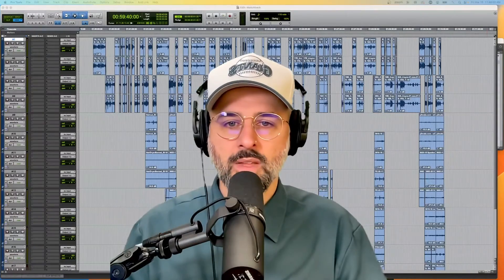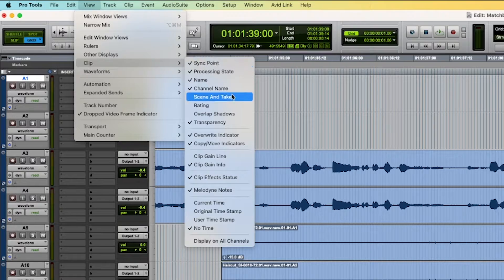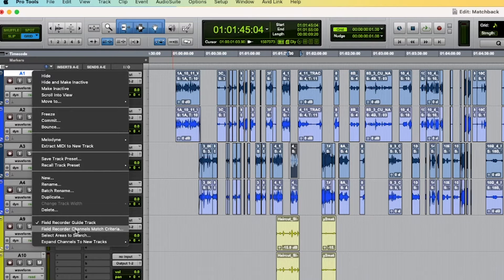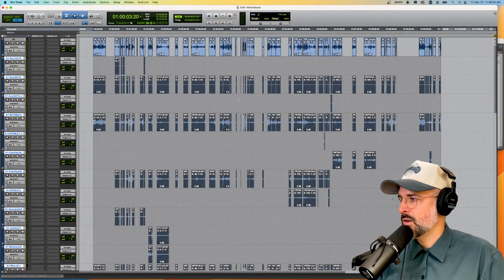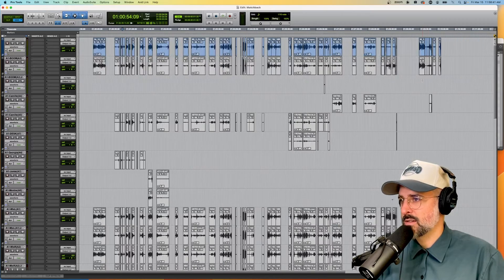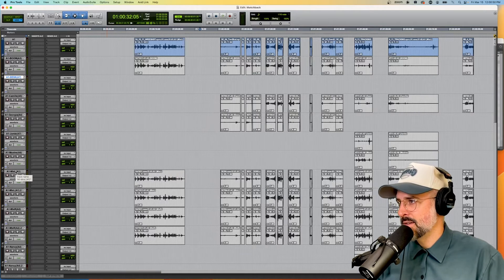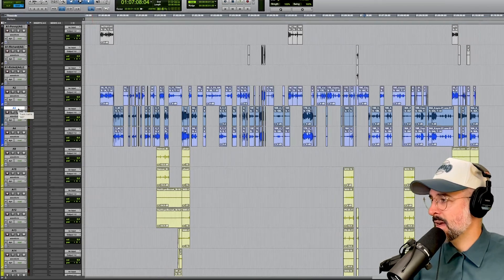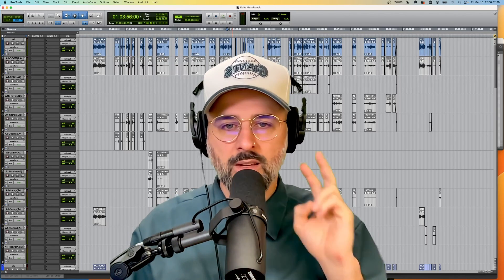How to Use Field Recorder Guide Track in ProTools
00:00 - Intro
00:48 - Field Recorder Guide: By Match Criteria
12:41 - Field Recorder Guide: By Timecode
14:45 - Outro